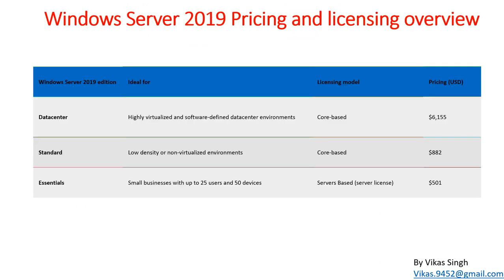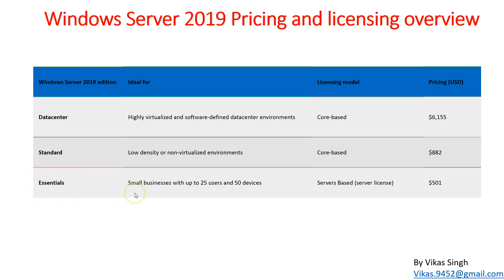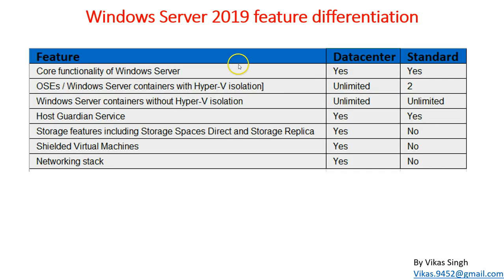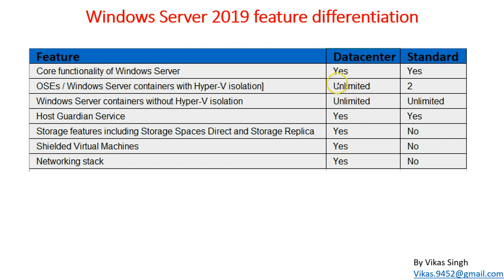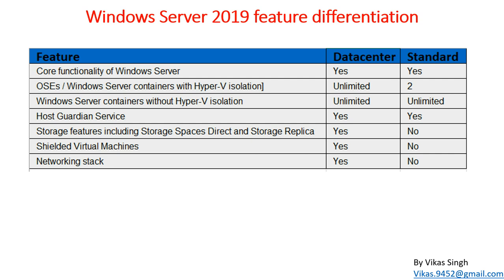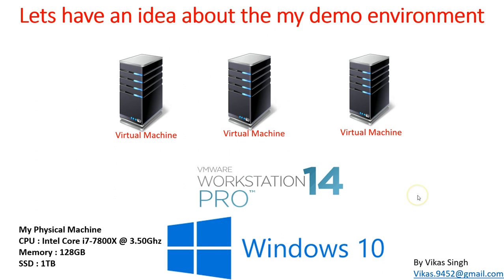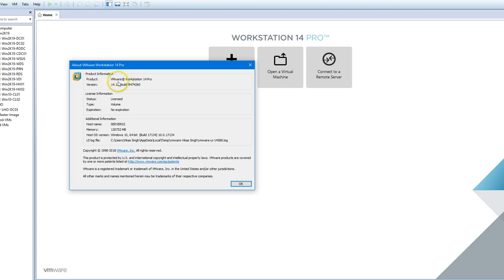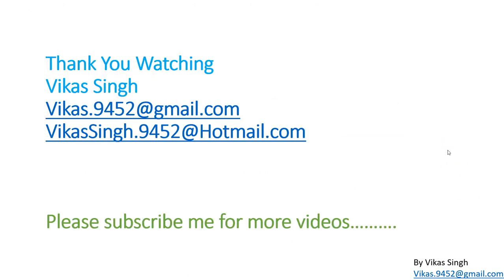Windows Server 2019 Training | 01 - Introduction Videos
Hi Friends,

Thanks
Vikas Singh